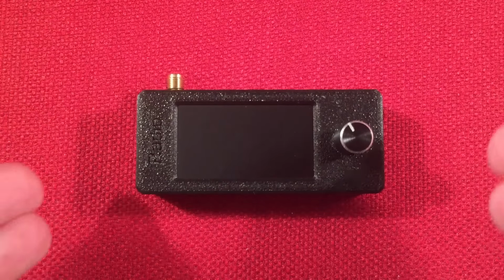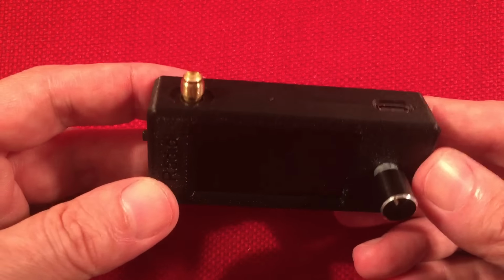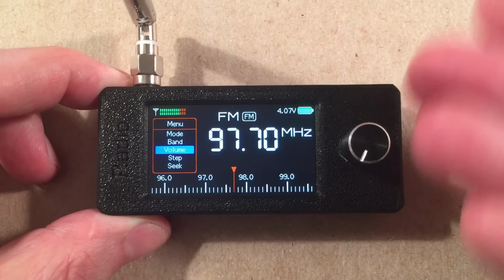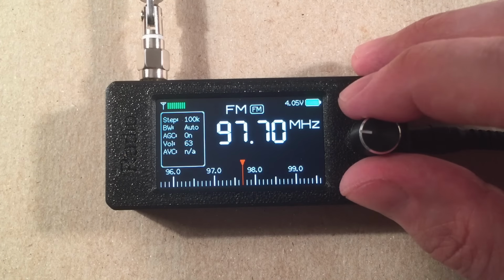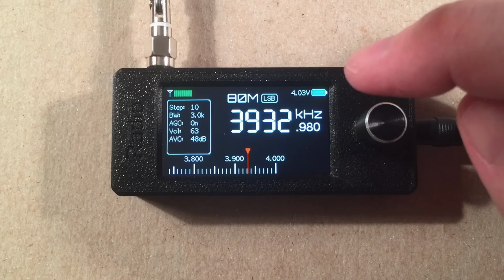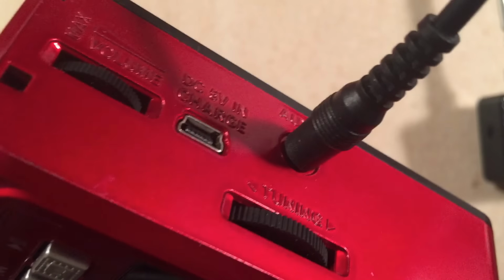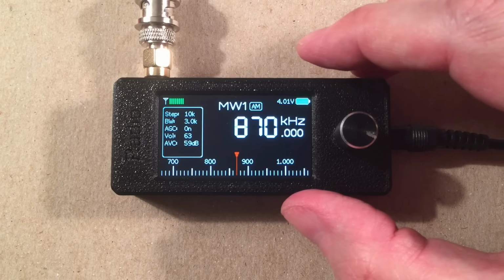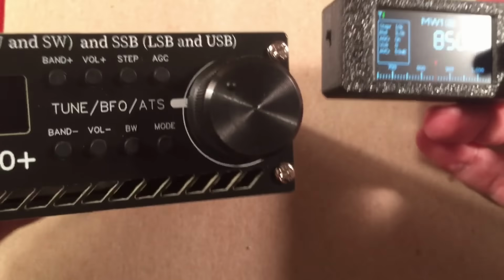ATS Mini Si4732 AM FM LW CB SSB Shortwave Radio Review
The ATS Mini Si4732 AM FM LW CB SSB Shortwave Micro Portable Radio brings Serious Tuning Power to Your Vest Pocket.  Sporting a Two Inch IPS Color Display,  ESP32-S3 Dual Core Micro-controller, WiFi Capability, Speaker, SMA Antenna Jack, RDS, Presets, USB C Charging Jack, Easy to Upgrade, SSB, Internal Lithium Battery, and More to Make Radio more Enjoyable as a Hobby.  Is this receiver a Gimmick?  or can it Bring Home the Bacon?  We will find out in this video :)

▶ The ATS Mini Shortwave Radio at Amazon USA
▶ Look for the V2 if Possible, this includes a built in Headphone Amp :)

Features I like about the ATS Mini:
Size, it is Super Small.
Gorgeous IPS Color Display.
Low Price.
Thirty Two Presets.
ESP32-S3 240MHz Micro-controller.
RDS.
Tons of Bandwidth, and Stepping Options.
Themes.
Speaker.
Rechargeable.
USB C Jack.
Headphone Jack.
FM Stereo.
It has SSB.

Features that could be Added or Improved on:
Fix Low Headphone Volume.
Needs Firmware Upgrade out of the box.

Overall, I give this radio a "Maybe" recommendation.  This radio is for those who love ultra small gadgets, and enjoy tinkering.  Many may find the menu diving to be a bit too tedious.  I would pick the ATS-20 Plus first, and this as my close second for Micro-controlled Radios :)

Special thanks go out to my Cornerstone Supporters:
Peter Atkinson
floredon
Jon B
Gary B
Don B
Jesse B
Paul B
Rita B
Eric C
Renard D
Chuck E
Loretta J
Michael M
Mac R
Terrence R
Richard T
Bill W
Raymond V